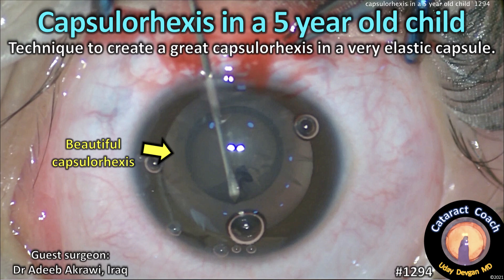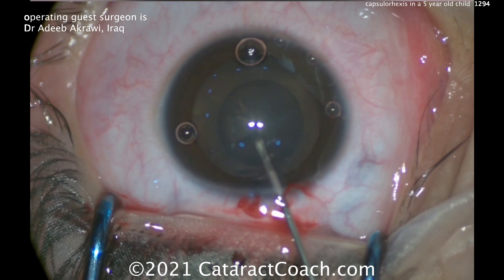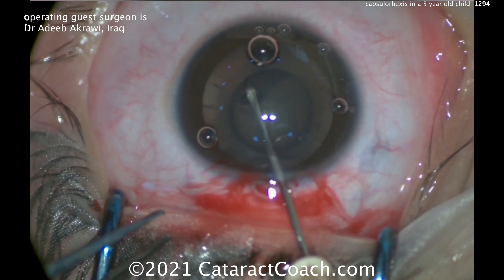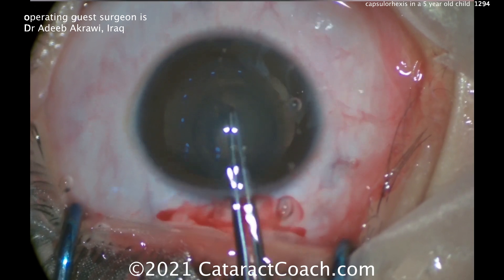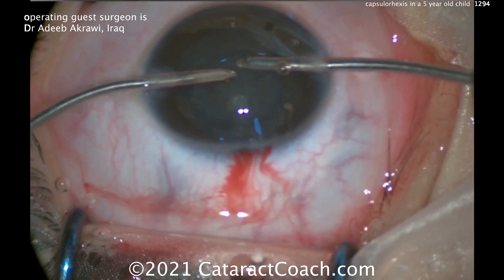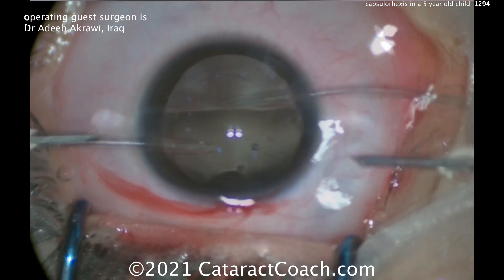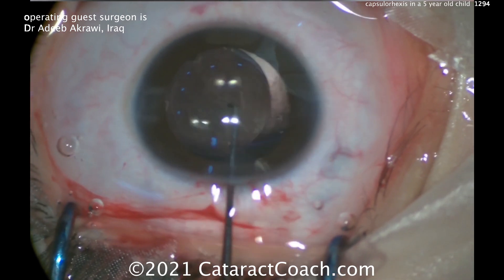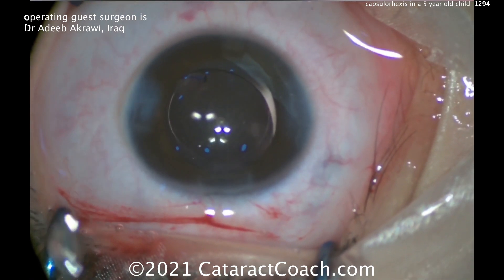CataractCoach 1294: capsulorhexis in a 5 year old child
The lens capsule changes in elasticity over our lives: it is far more elastic in youth than it is in middle or old age. This case shows a capsulorhexis being performed in a 5 year old child where the capsule is very elastic. The technique is excellent and most of the capsule tearing is done via a paracentesis using a bent needle in order to keep the anterior chamber pressurized to flatten the lens capsule. Trypan blue dye is also used since it makes the capsule less elastic in addition to staining it. For cataract surgery in babies (infant lensectomy), even this technique may not work well and the two-incision push-pull technique from Ken Nischal MD offers more control.